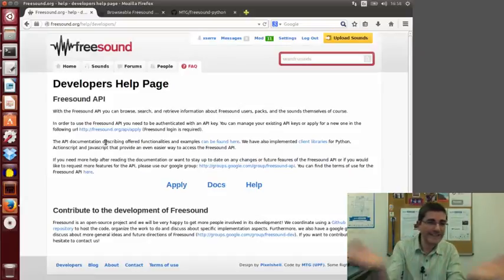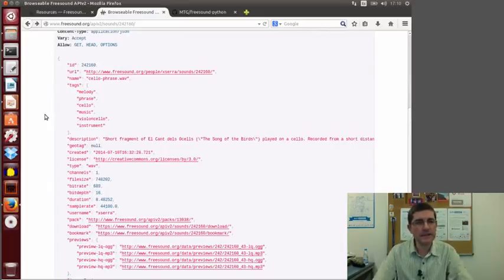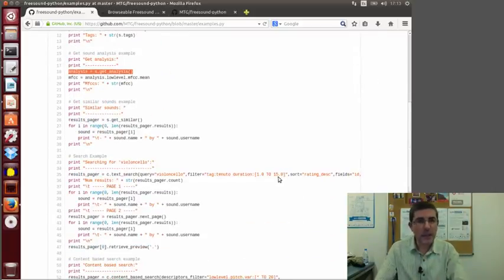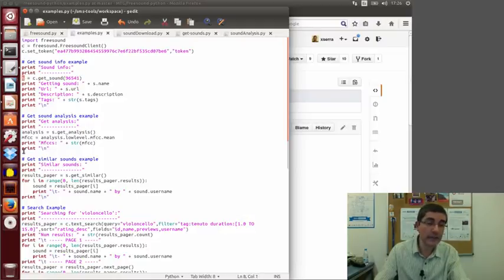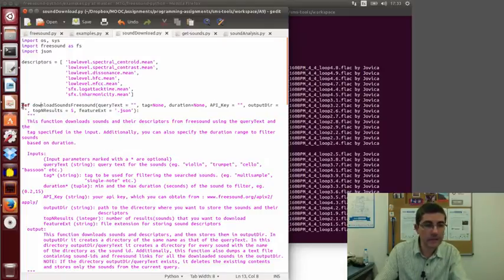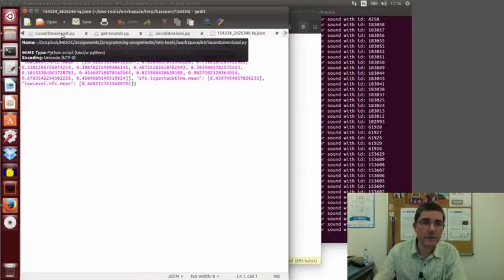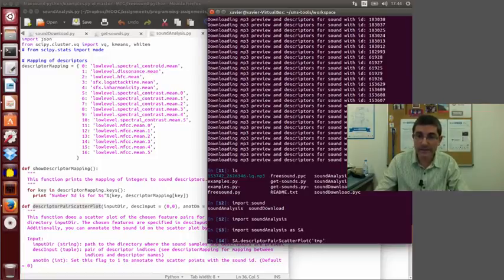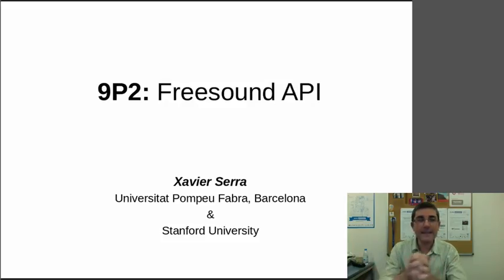9 6 9P2 Programming lecture 2 Freesound API week 9